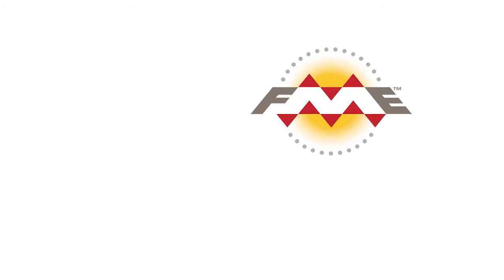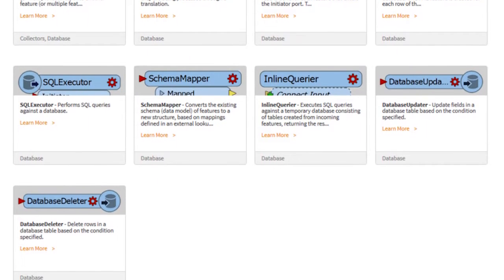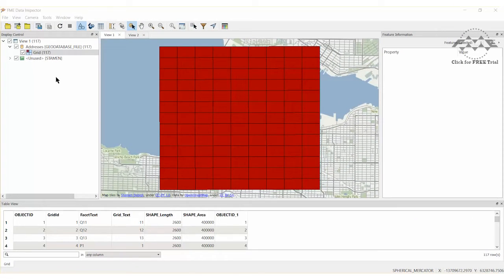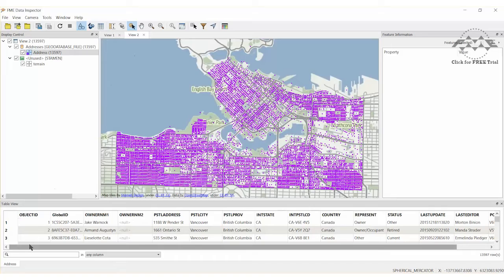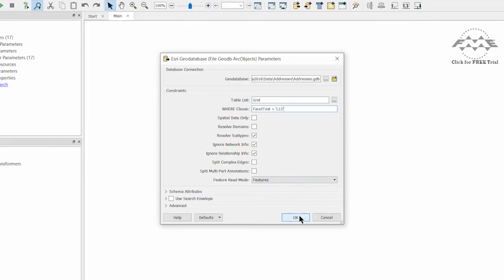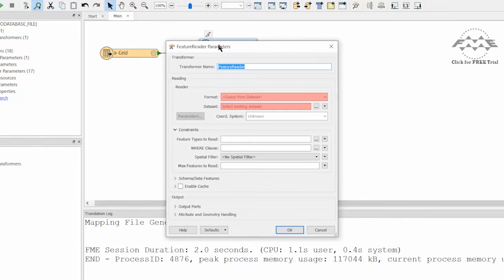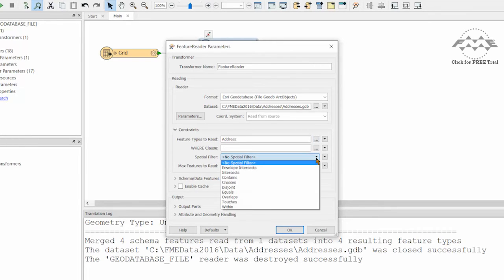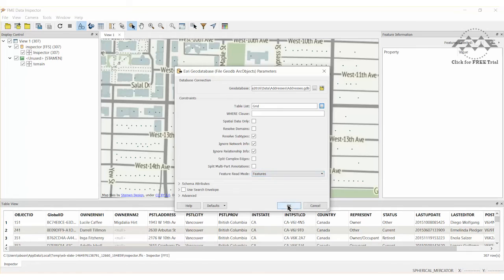How to Perform Spatial Queries on a Database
Article and sample data See how to query data with FME's FeatureReader transformer. In this demo, we'll read a grid from one Geodatabase and use it to query another Geodatabase. You'll see how to choose a spatial filter, e.g. contains, intersects, crosses, within, overlaps, and others.